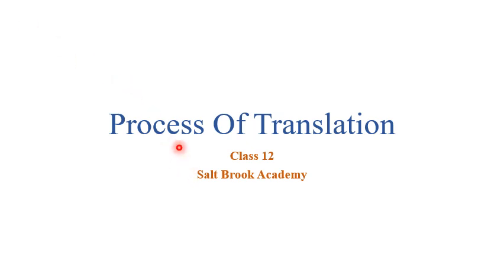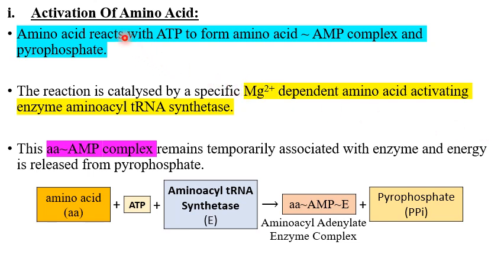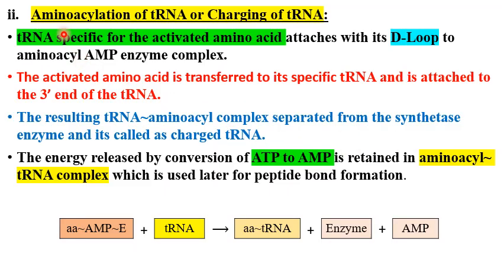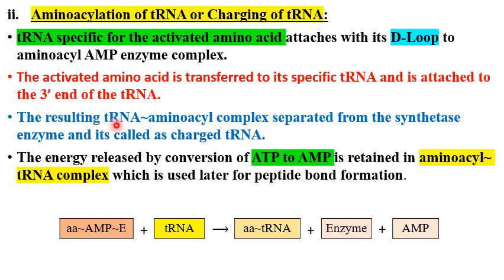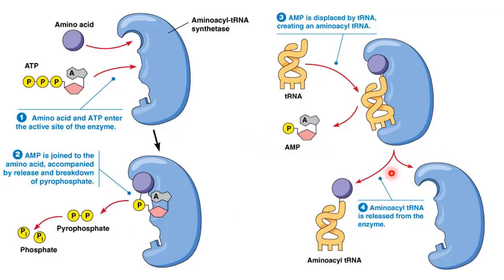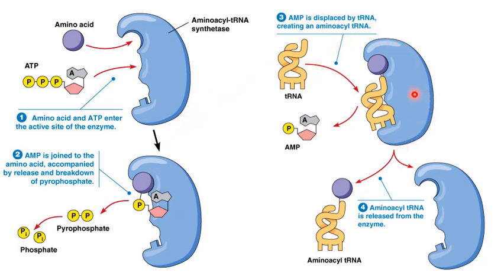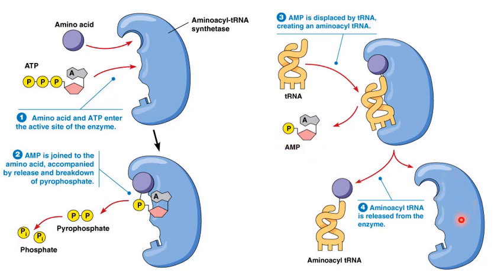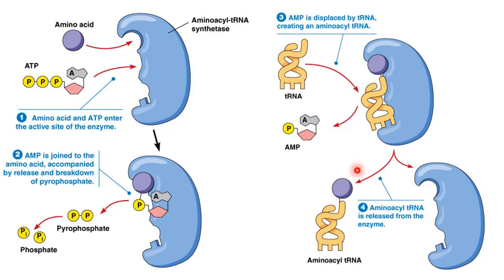Process of Translation Part-1